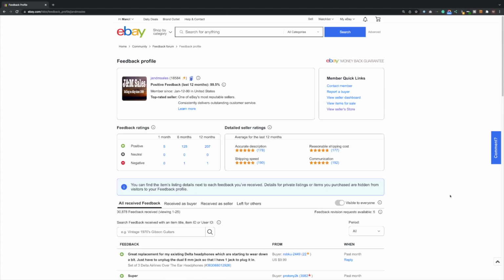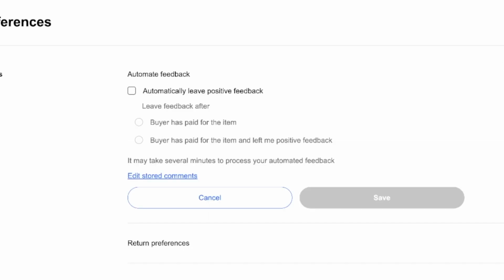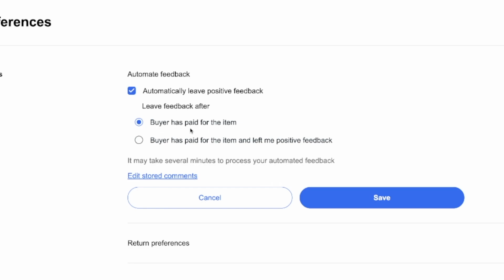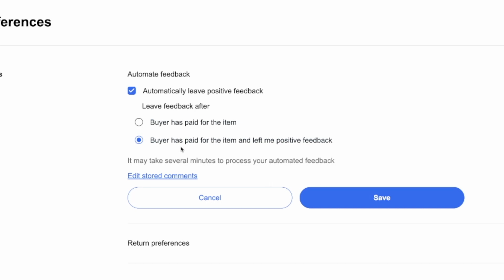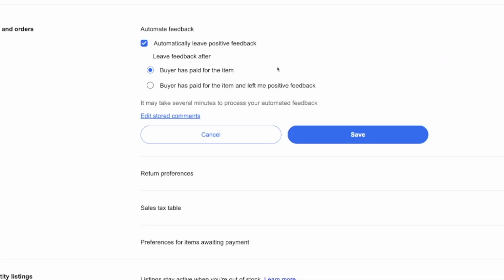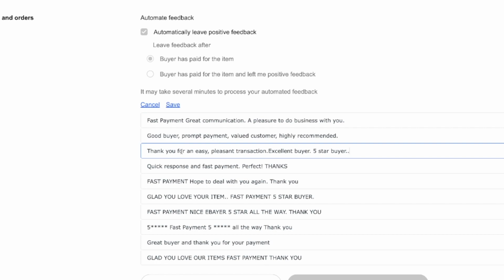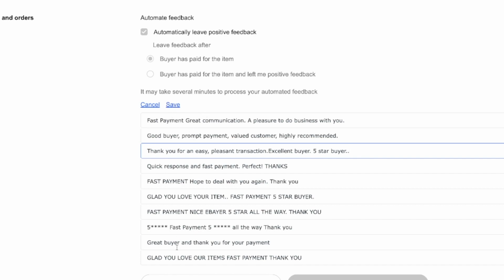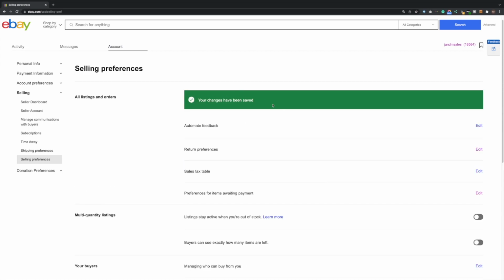how to leave auto feedback on eBay 2022 NEW UPDATE